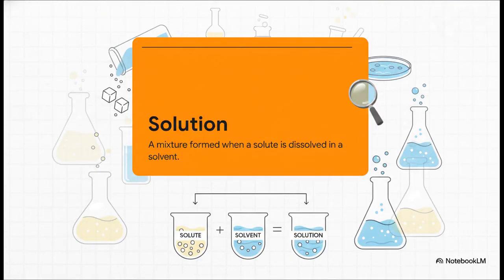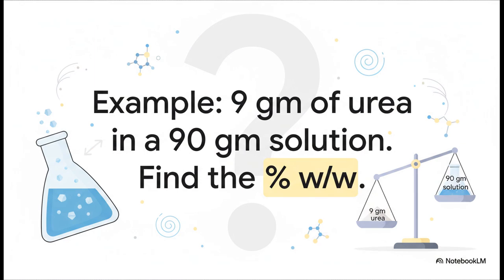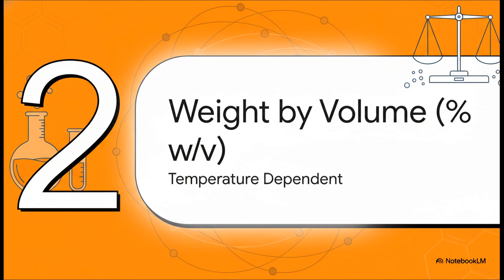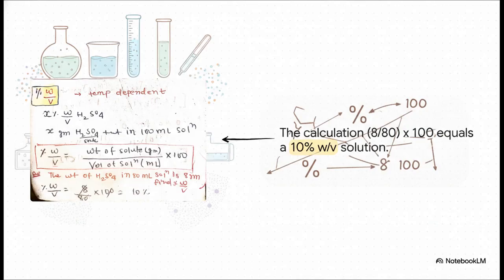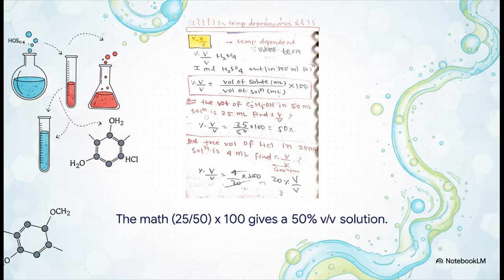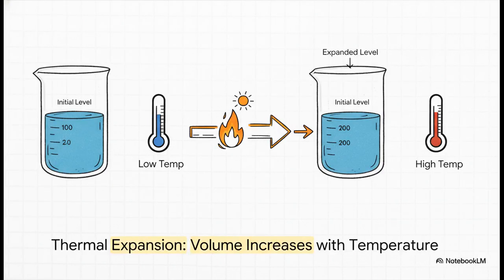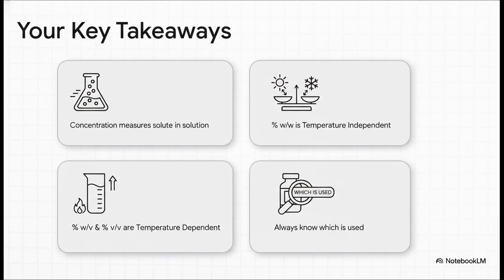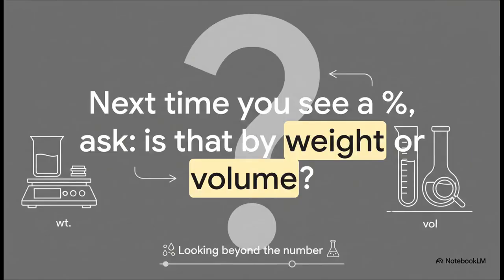Concentration term class 12th physical chemistry chapter 1 solutions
physical chemistry
percentage w/w